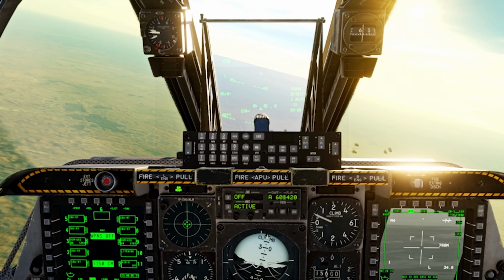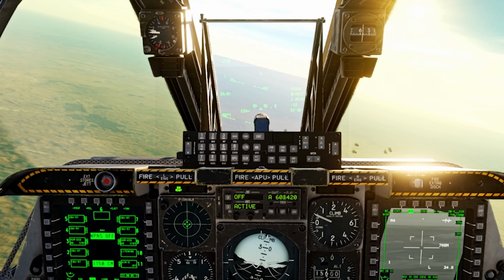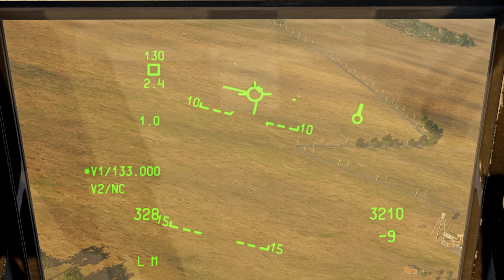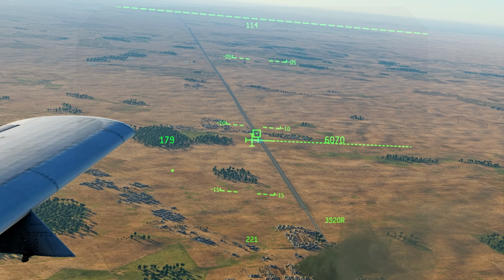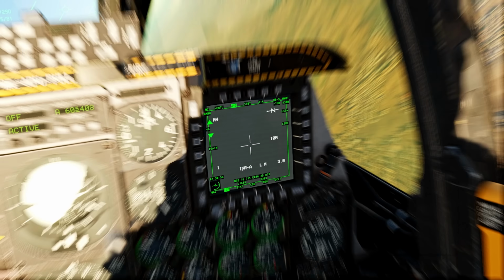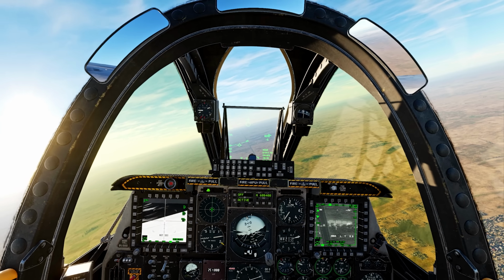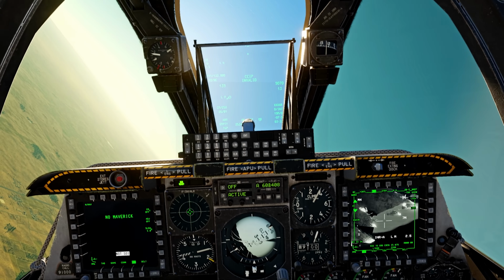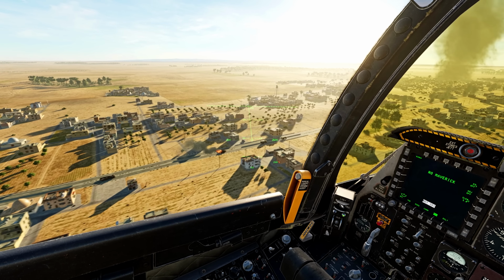GAU-8 Vs Everything | A-10C Warthog Vs Massive Convoy | Digital Combat Simulator | DCS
Processors: AMD Ryzen 9 5950X 16-Core 3.4GHz (4.9GHz Max Boost)
Motherboard: Gigabyte X570 AORUS Elite WiFi
Memory: 128GB CORSAIR VENGEANCE RGB PRO 3200MHz (4x32GB)
System Cooling: CORSAIR H100i PRO XT RGB
Graphics Cards: NVIDIA 10GB GeForce RTX 3080
Operating System: MS Windows 10 Professional
Operating System Drive: 2TB Samsung 970 EVO Plus PCIe NVMe
Hard Drive: 2TB Samsung 980 PRO
Power Supply: CORSAIR AX1600i ATX Titanium